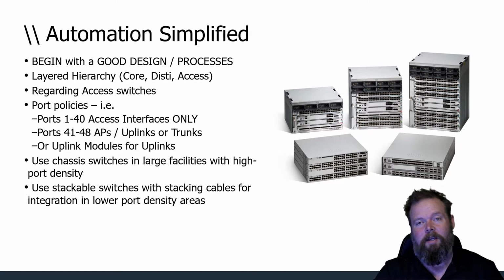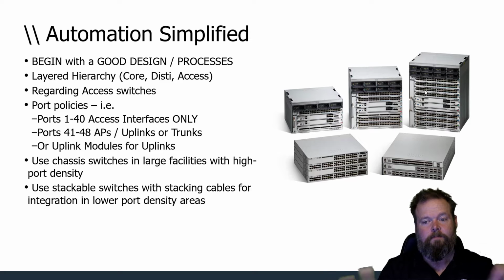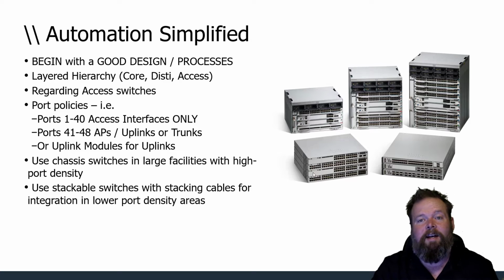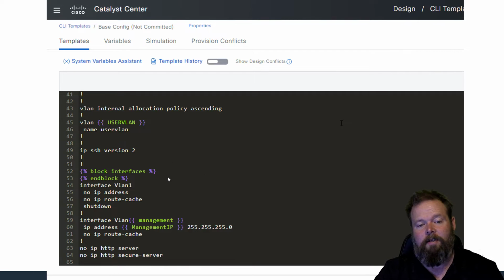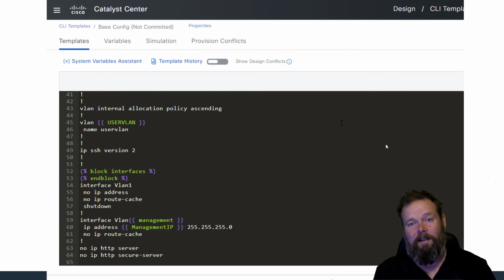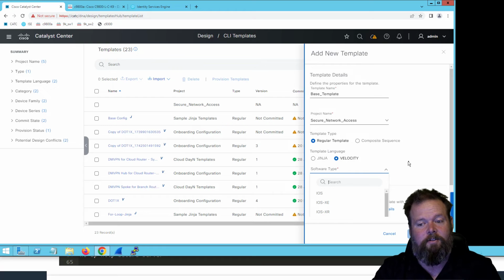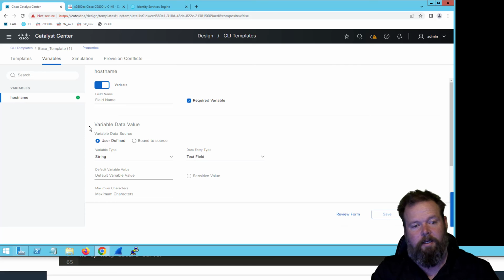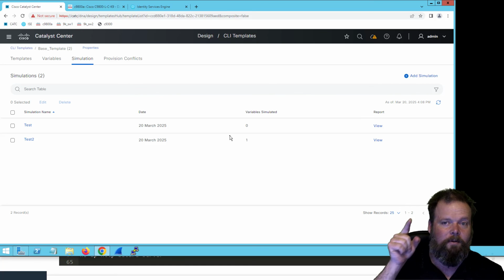CLI Templates part 1 - free lesson from Catalyst Center Lessons @ WiFiTraining.com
If you have Cisco Catalyst Center (formerly DNA Center), I am creating a class over the most powerful features of Catalyst Center and the course is NOT focused on SDA but is focused on CATC's many capabilities to help engineers automate, manage, and standardize their enterprise networks. In this lesson, we look at CLI Templates. it's a very powerful tool when used properly.